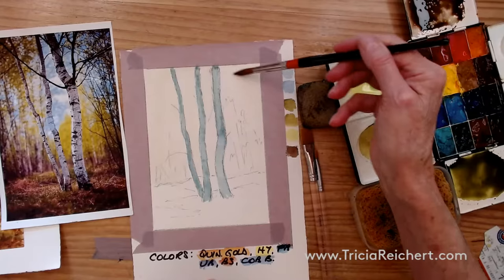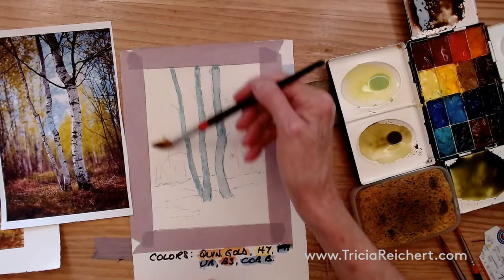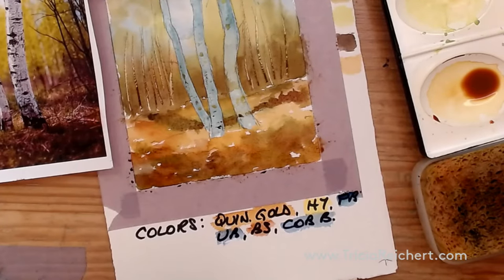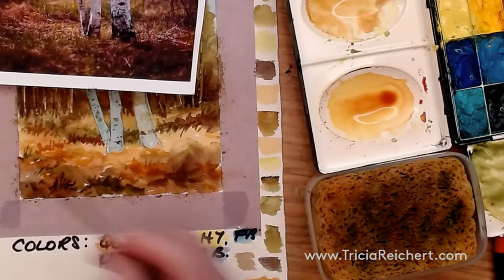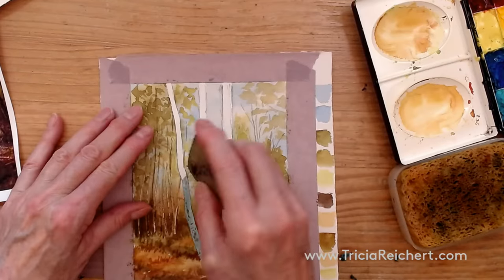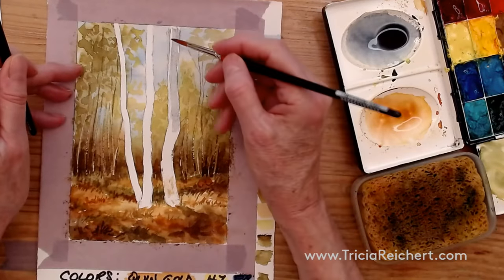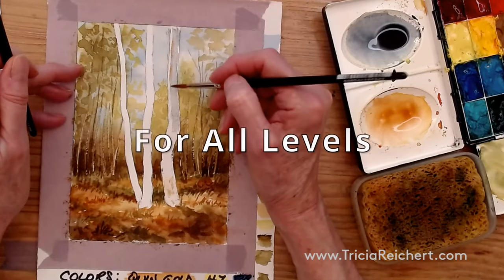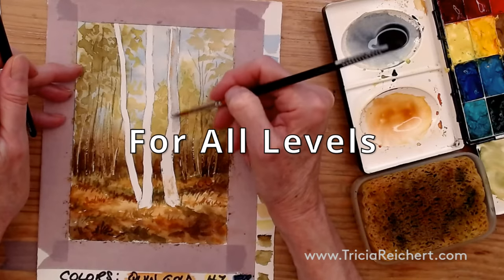Birches Watercolor Skills Class Trailer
Paint-Along Video Trailer. This watercolor class video will teach you, step by step, how to paint the Birch Trees  and capture the light filled feel of this landscape. Included are close up views of how to mix all of the colors needed. The drawing is also included with the video. Many different watercolor painting techniques including using latex resist are demonstrated in this subject.
This is an Intermediate level watercolor class. The full video can be found at Tricia.yondo.com